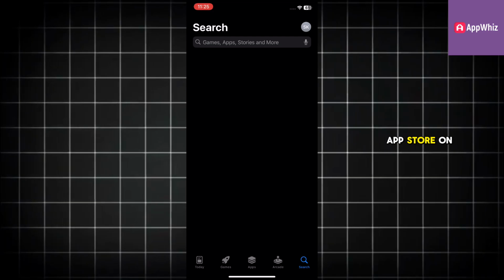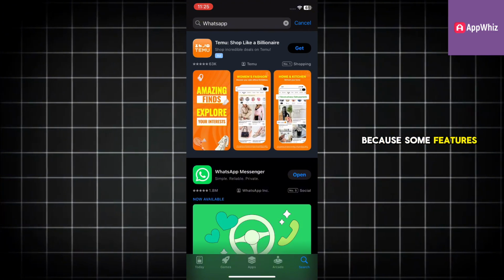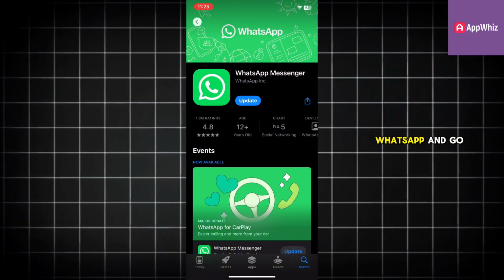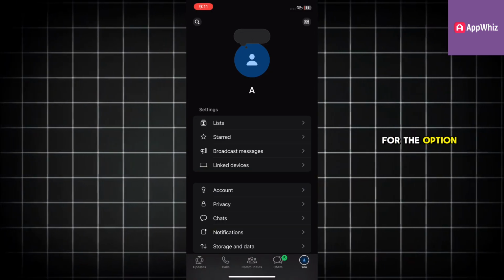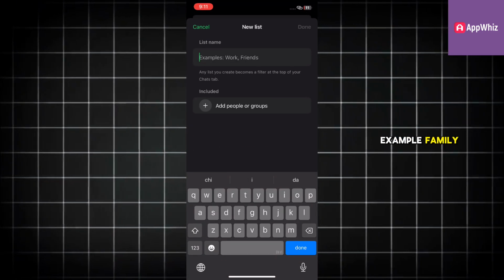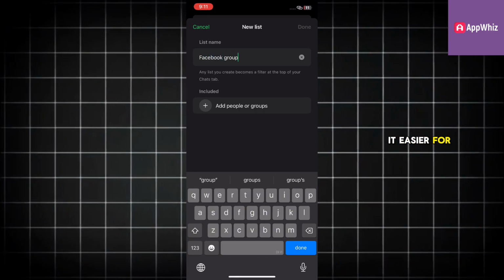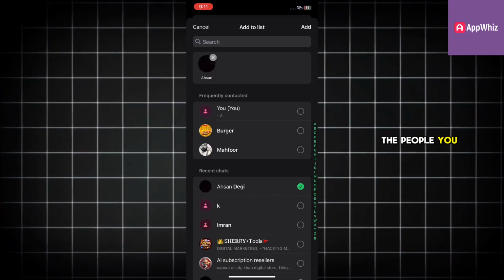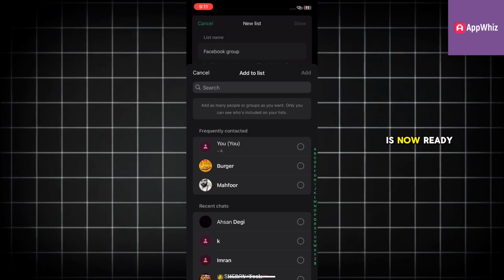Create Contact Lists on WhatsApp (Family, Friends, Work Groups)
Want to organize your contacts and send messages faster on WhatsApp? In this tutorial, I’ll show you how to create a custom list in the WhatsApp app step by step.

Custom lists make it easy to group contacts like family, friends, or work so you can quickly send messages without selecting each person individually.

📌 What you’ll learn:
How to create a custom list on WhatsApp
How to add contacts to your list
Ways to organize contacts efficiently
How to send messages to multiple people quickly
🧭 Step-by-step guide:
Update the WhatsApp app
Tap on Custom List
Create a list name (Family, Work, etc.)
Add contacts to your list
Save and start using it

💡 Pro Tip: Use custom lists for announcements, reminders, or business messages to save time and stay organized.

⏱ Video Chapters

00:00 Intro
00:09 Update WhatsApp
00:23 Open Settings
00:32 Create Custom List
00:41 Add Contacts
00:56 Send Messages